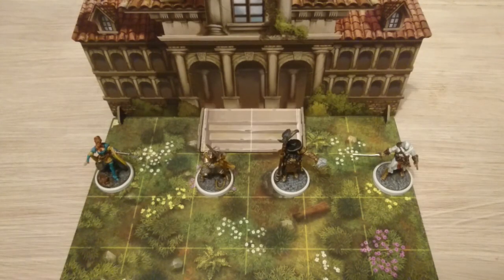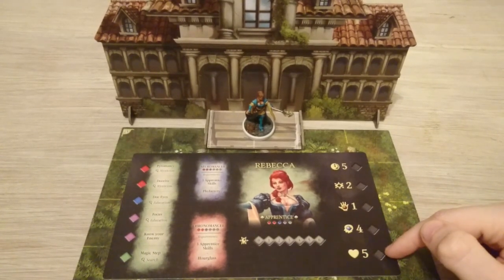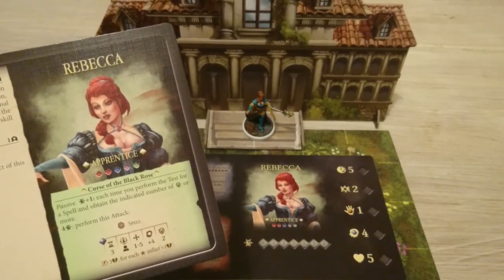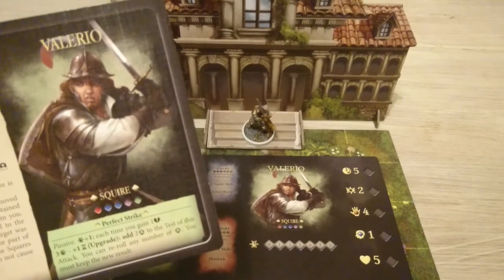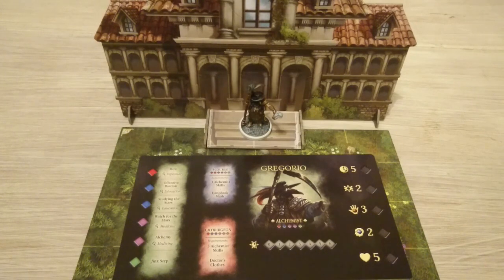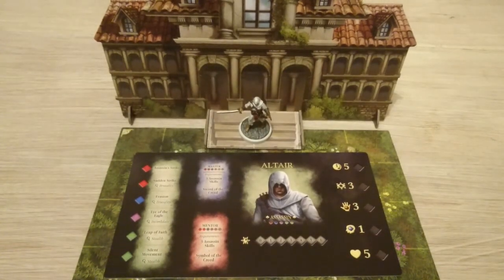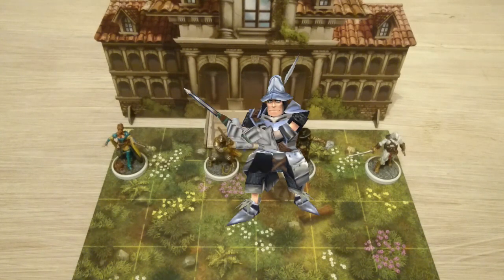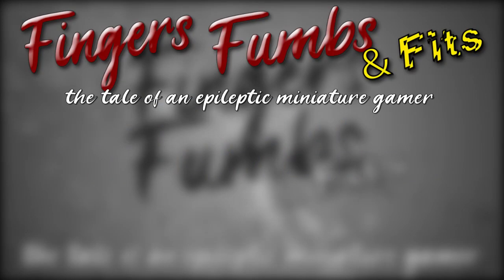Party Introduction | NOVA AETAS RENAISSANCE Play through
A new campaign looms, so I thought we'd get to know our heroes...